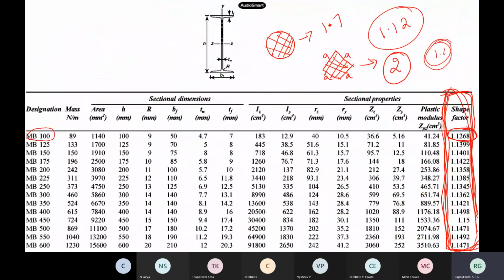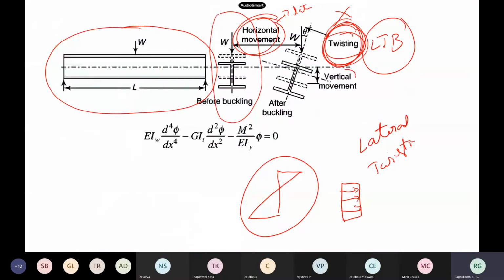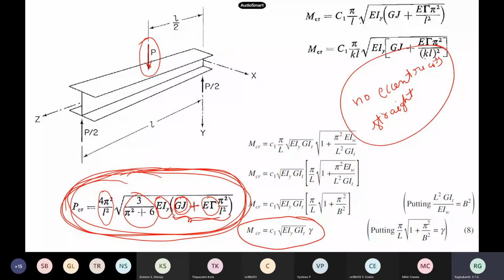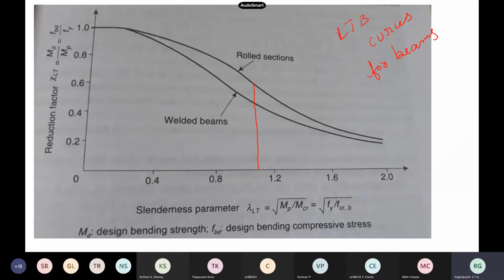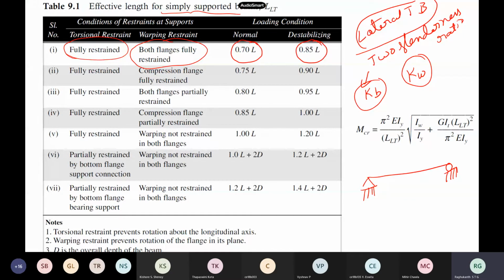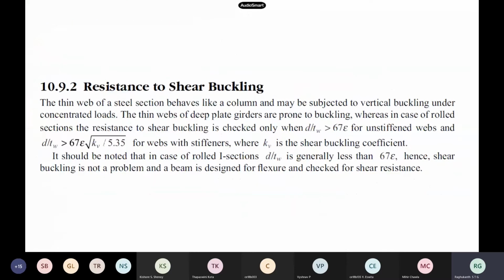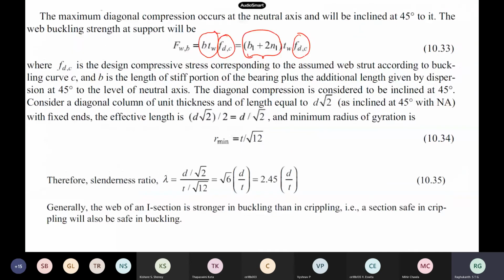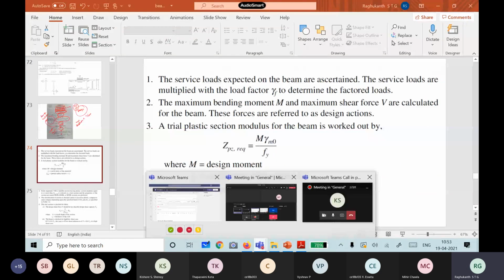Basic steel design. Design of beams (Lecture 31)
Beam design. modes of failure.